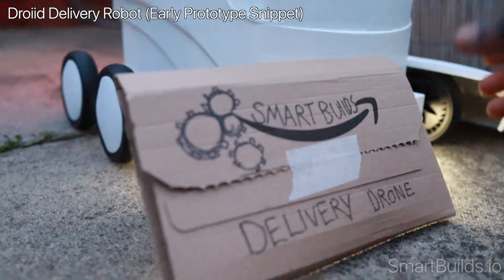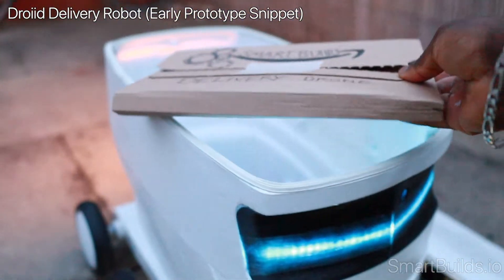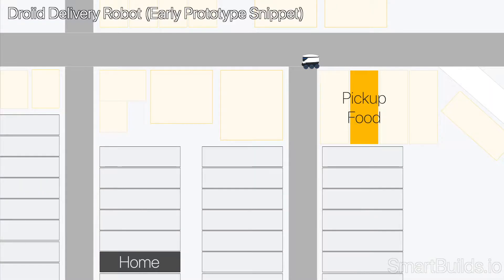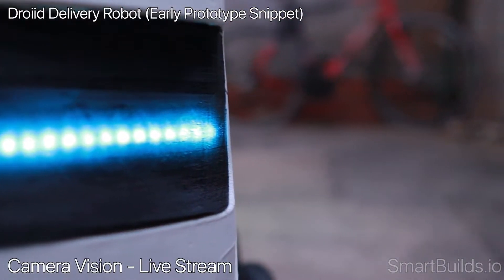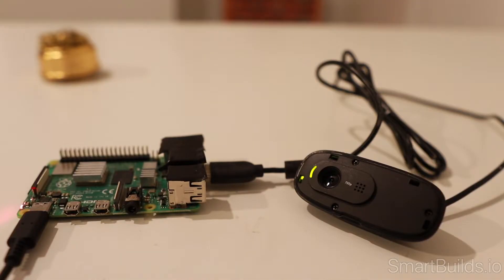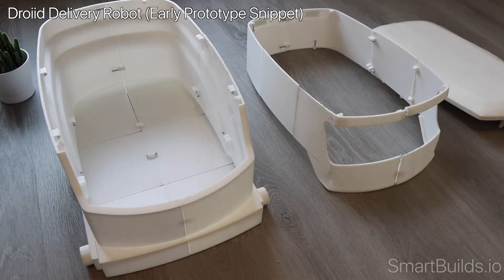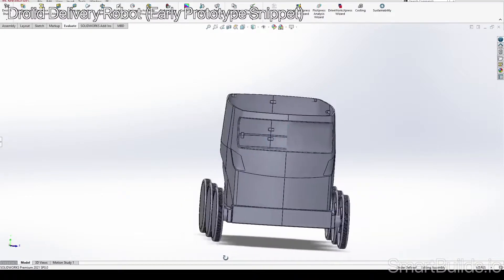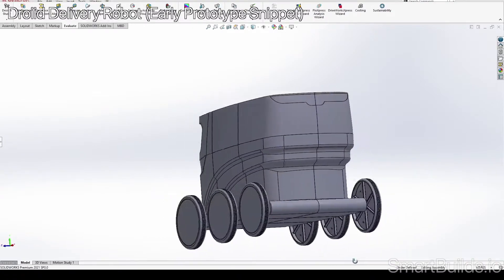Building an Delivery Robot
This is a small little update on the Progress of Droiid (version 1) now fully operational.

Droiid is a Package Delivery Robot that can be controlled by anyone via Livestream Chat (Twitch or Youtube Live Chat).

Powered by an Arduino and Raspberry Pi.